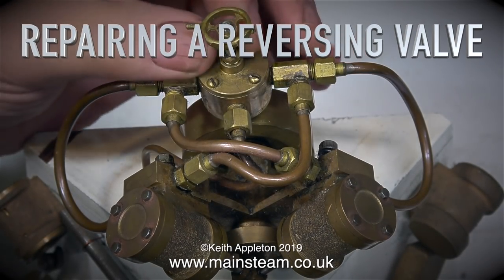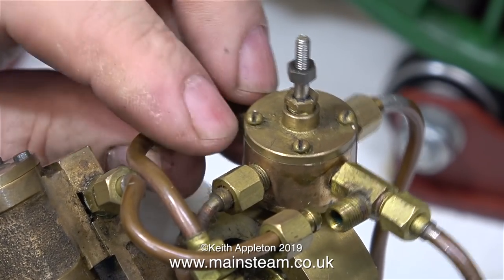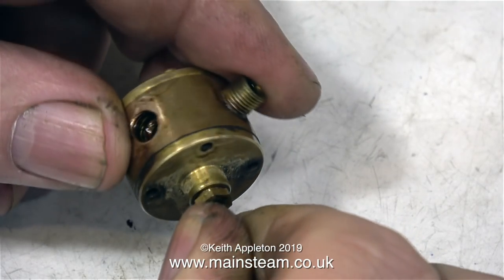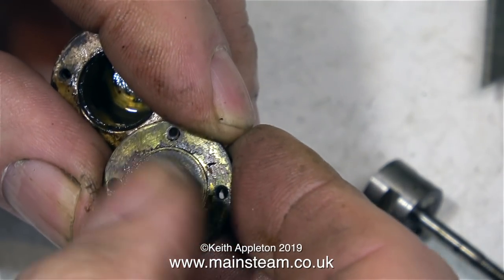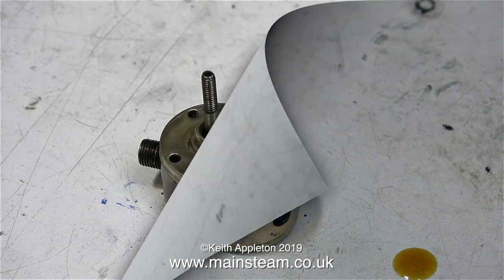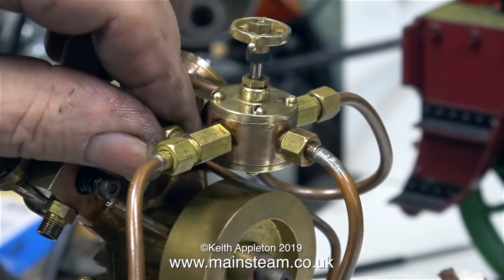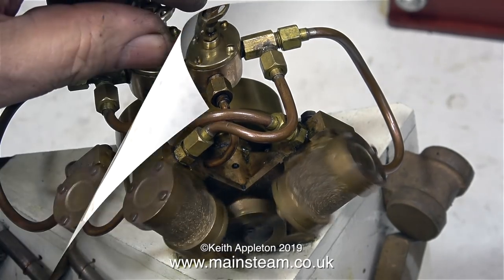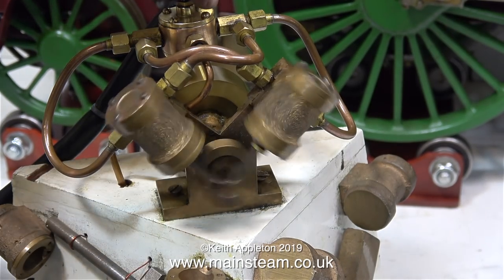"BLACKGATES TWIN" STEAM ENGINE - REVERSING VALVE REPAIR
Blackgates Twin Steam Engine - Reversing Valve Repair - The demonstration model of the "Blackgates Twin" model steam engine has been taken to many exhibitions over the years and is now showing its age. The reversing valve would not turn at all, so I said that I would have a look at it and repair it where necessary. Here is a video of what I did to it. I also explain the basic principles of operation.